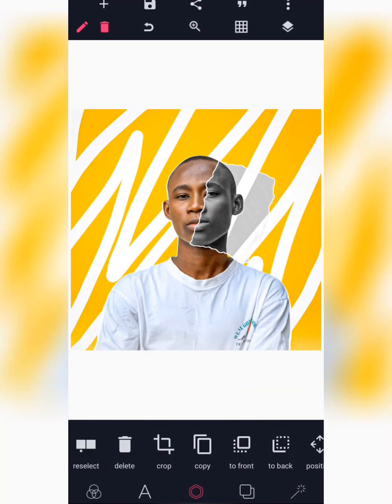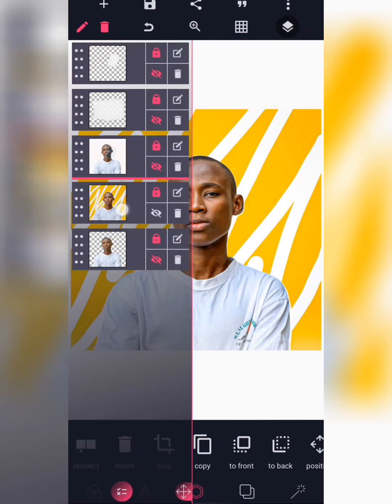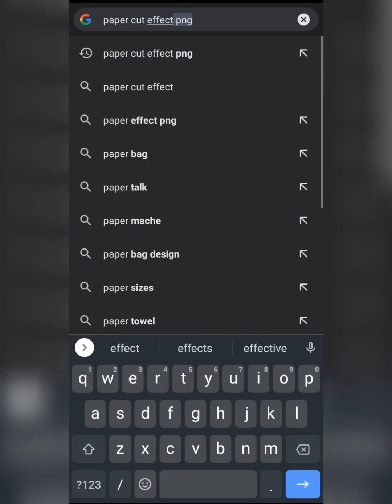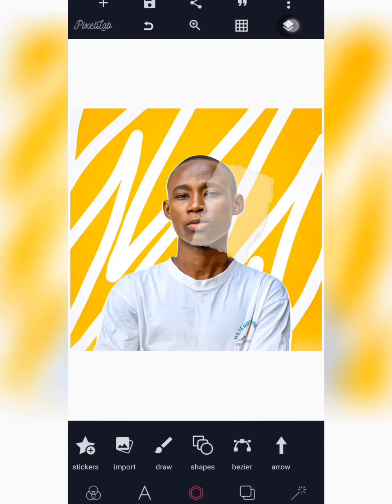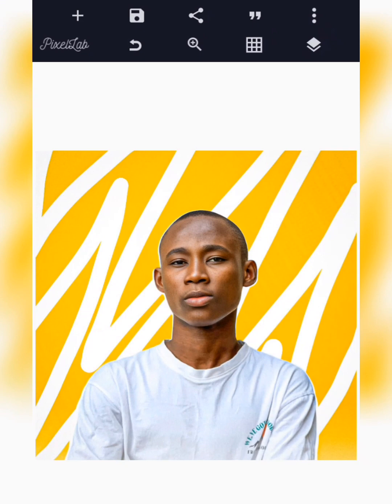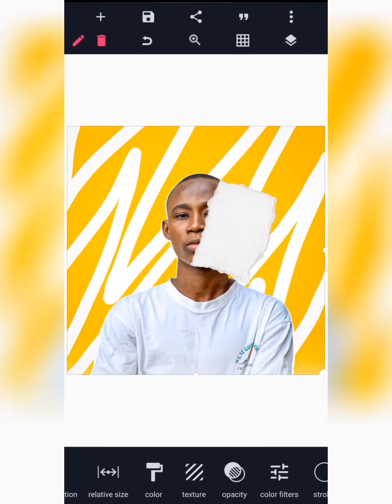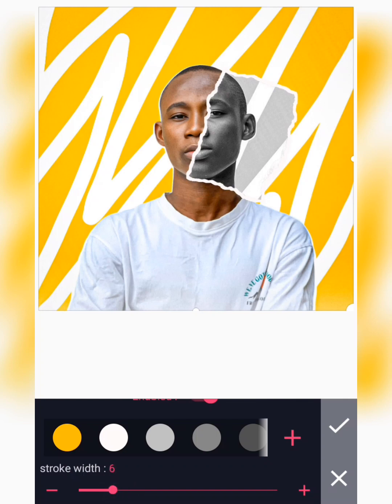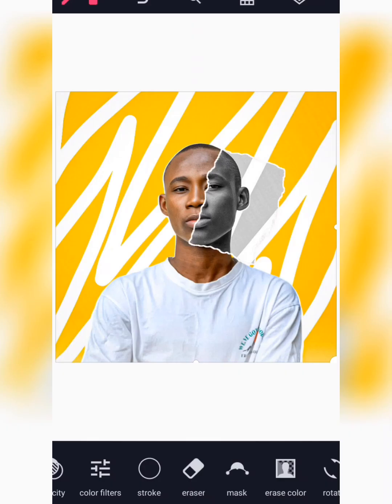How to create the Torn Paper Cut Effect with Pixellab // Pixellab Paper Cut tutorial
In this video, you would learn how to create this trending Paper Cut Effect with Pixellab..

This Paper Cut tutorial is quick & easy to follow.

You will surely need this videos if you are a designer⤵️